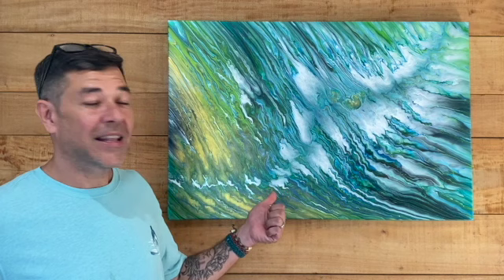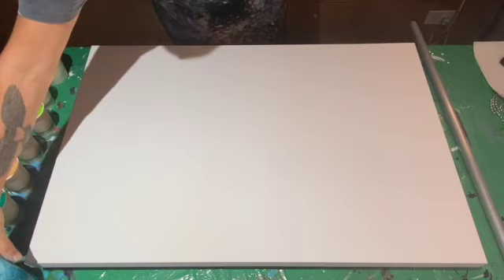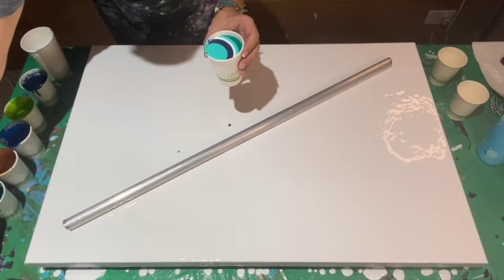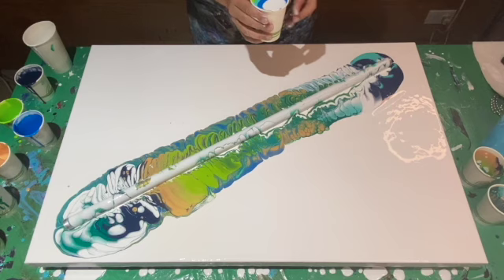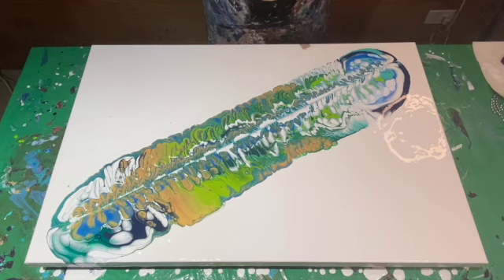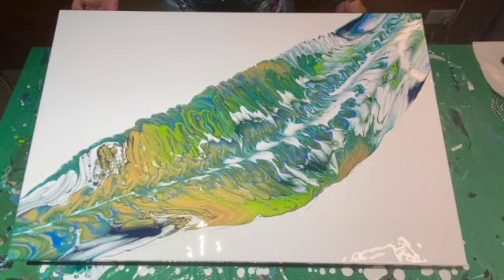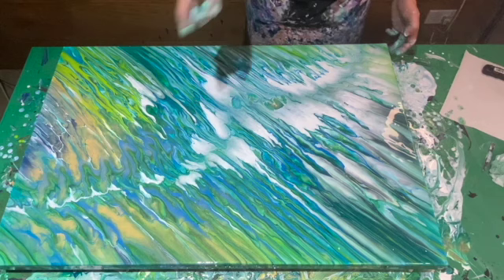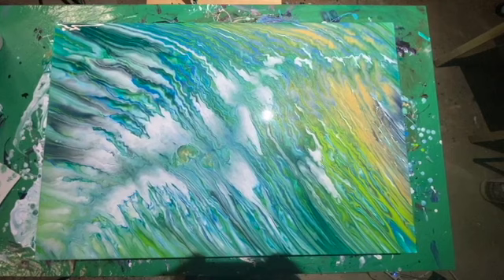'Ocean Magic!' Beautiful Tropical Vibes in this Magic Wand Wandering Ring Pour! Fluid Art Tutorial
I love the Magic Wand technique!  The results are super cool - I hope you like it as much as I do!

Here are my Keys to Success for the Magic Wand technique:

1.  The Magic Wand technique is basically a wandering ring pour done over a long round object.  I used a leftover piece of aluminum tubing from our recent home renovation, but a wooden broom handle or anything similar would work.
2. Let your paints sit for several hours before using them to reduce the amount of air bubbles when you pour.  As a general rule, the thicker the consistency of your paints, the longer it takes for the bubbles to rise through the paint and release. For these thinner consistency paints, I let them sit (covered) for about 6 hours before using them.
3. I used a base coat for this piece and I highly recommend doing so. I used a different color in the center for the Magic Wand to sit on, not sure how necessary that is.  Further experimentation needed!
4. Another thing I highly recommend is using multiple cups for a couple of reasons:  A. Since these paints were very thin, there will be some natural blending of colors in the cup.  But the more colors get layered on top, and as you move the cup around while pouring it, the more the colors in the bottom continue to blend.  B. Using multiple cups allowed me to change the direction of my pour, which created several layers of texture and movement within the composition.
5. White paint has the heaviest density and tends to sink through the other colors if layered on top.  To avoid this, I put a layer of white in the cup first, and then continued randomly layering the colors.
6. When layering your colors, remember that whatever color goes in the cup first will be the last color out.
7. The biggest mistake you can make with this technique is to tilt too quickly.  Take your time and be patient!  The very fluid paints will want to move quickly, but the beautiful lines and textures will warp and blend if you move too fast.
8. Whenever a section goes over the edge, it gets anchored in place.  So spread out your paints as much as possible before going over the edges and give yourself control over the composition.  Choose what goes where by choosing when to anchor it in place.

Colors Used:
Amsterdam Titanium White + DecoArt Satin Enamels in Pure White (equal parts)
Atelier Series 2 Payne's Grey
Amsterdam Yellowish Green
Amsterdam Primary Cyan
DecoArt Extreme Sheen 24K Gold
Amsterdam Phthalo Green

My pouring medium is 25% Floetrol, 25% PVA glue, 25% gloss varnish and 25% distilled water.

My paints are mixed 2 parts pouring medium to 1 part paint, and then I add small amounts of distilled water until I reach the desired consistency if necessary.

How much paint do you need?  Here's the formula I use:
For thicker consistency paints (ring pours / flip cups) Length x Width / 28
For thinner consistency paints (dutch pours / magic wand) L x W / 40

This canvas is 36" long X 24" wide.  Using thin consistency paints - I needed 21.6 ounces of paint.  It's always a good idea to have extra.